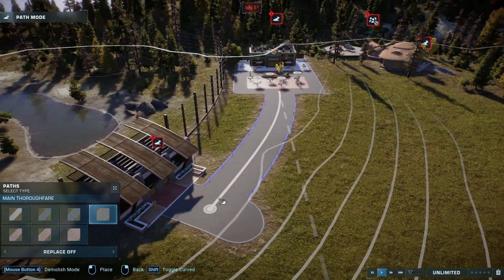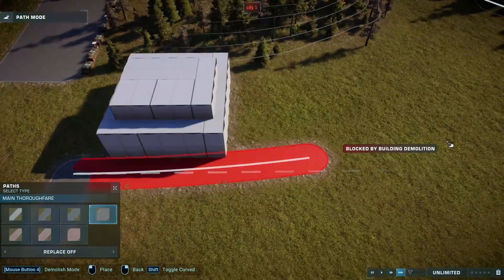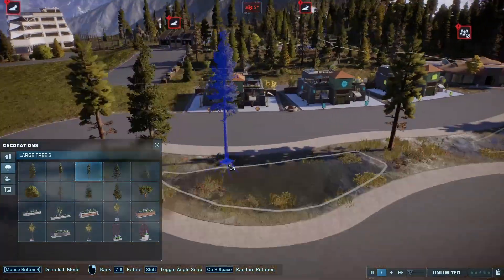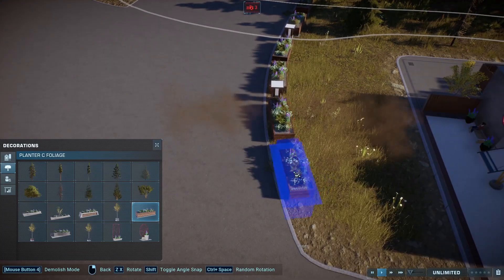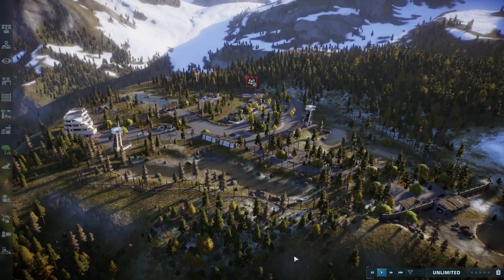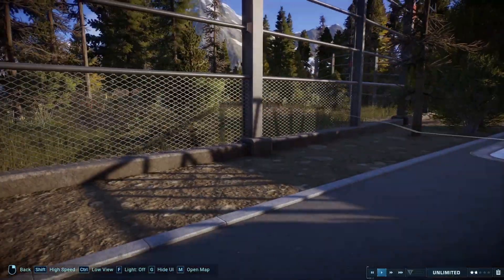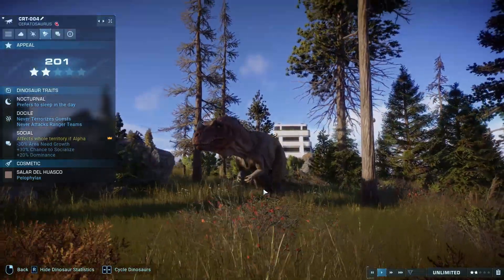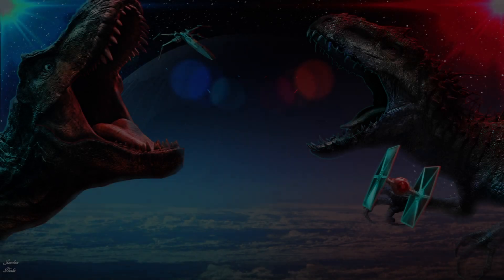JURASSIC SKI RESORT SPEED BUILD #1 | Jurassic World Evolution 2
In this video I begin building what is the best park I have ever made in Jurassic World Evolution 2. I wanted to do it in a speed build format as it allows me to really take my time with the details.